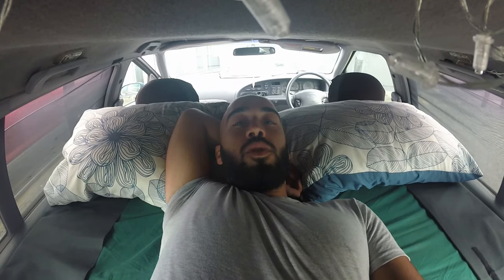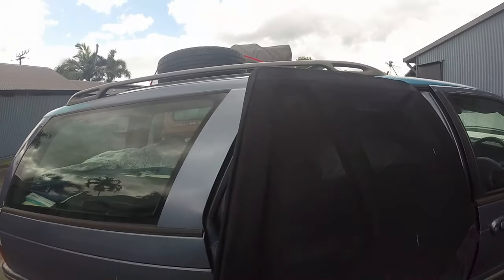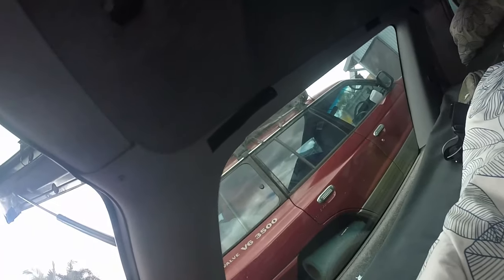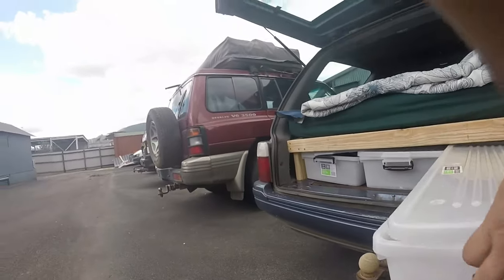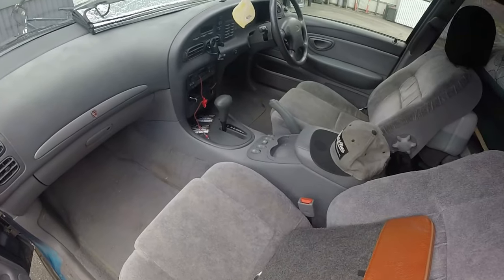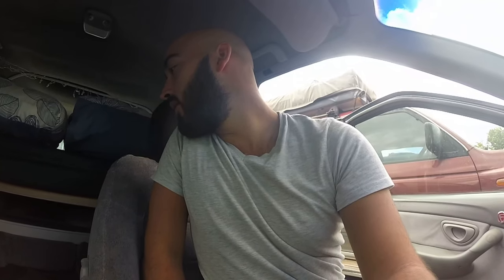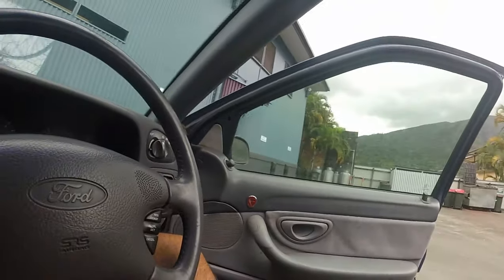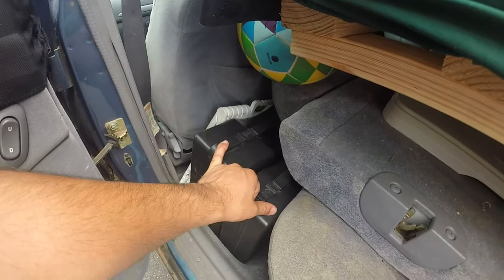VLOG #5 - I built a bed inside my car!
Hey folks,
bought a V8 Ford Fairmont 1997 and couldn't resist building a bed inside it. Organized the stuff in storage boxes and did some repairements such as the windows who didn't open anymore, some bulbs and so on.
Just doing some random talks about my car and giving you some ideas if you want to start building a bed inside a station wagon, van or 4x4 wheel drive. If I manage to sell it I will move on onto a bigger car and redo the same.
Right now I am doing my farmwork on a banana farm. I want to save up as much money as possible to make the best out of it in the future.
Cheers, Güney

The video was filmed with a GoPro Hero 3+ with 1080 px and 60 fps.